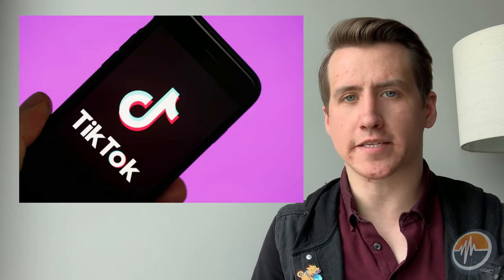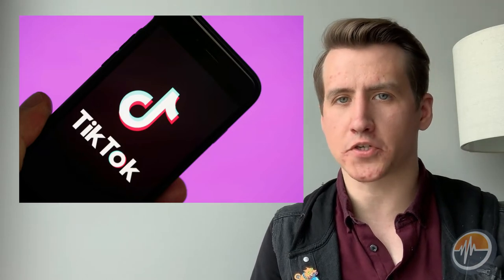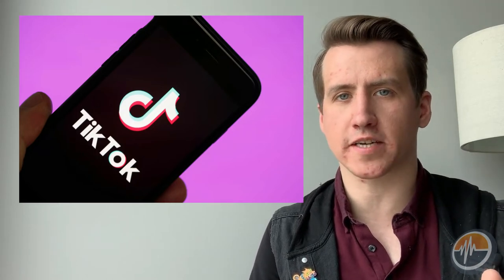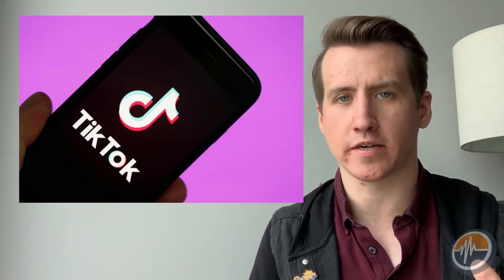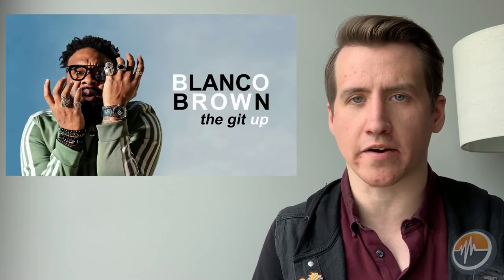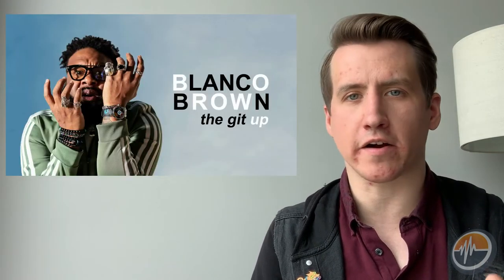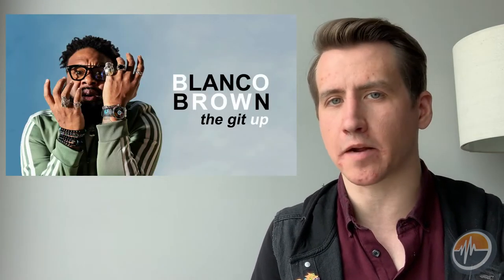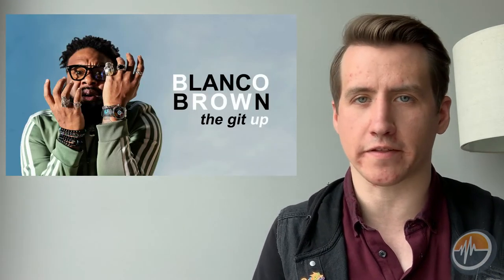The GitUpChallenge EXPLAINED!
The GitUpChallenge is sweeping the globe, and it's making Blanco Brown a star in the process. In this clip from Music Biz News, host James Shotwell explains the origins of the dance craze, as well as how Tik Tok is establishing itself as a major pop culture influencer.